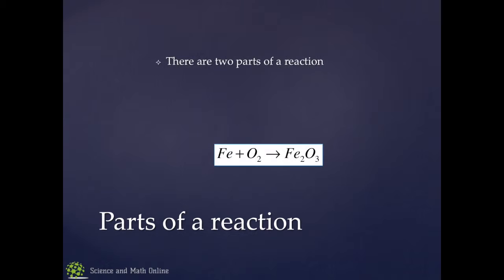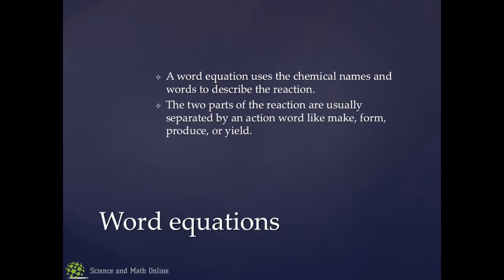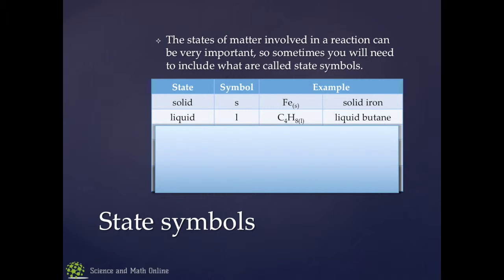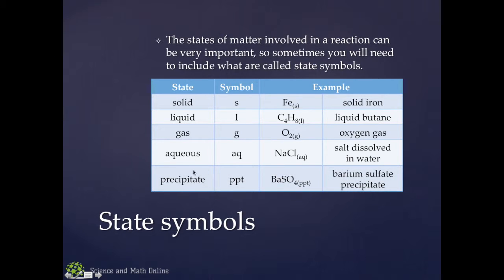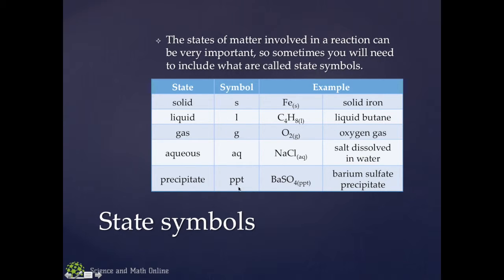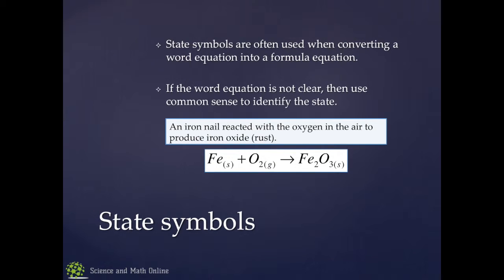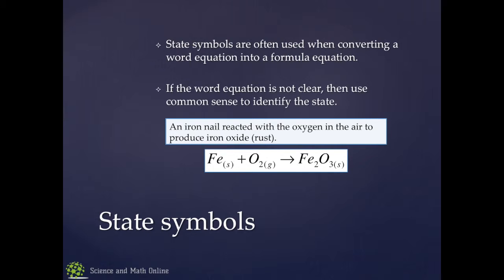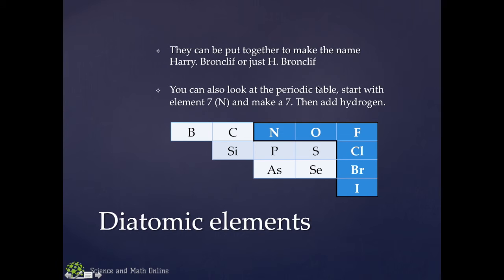Crash Course - Reaction Basics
Reaction basics lesson for THSC's Crash Course